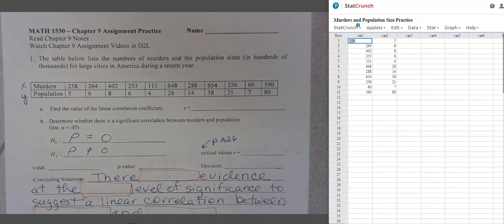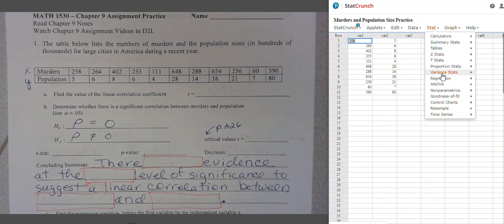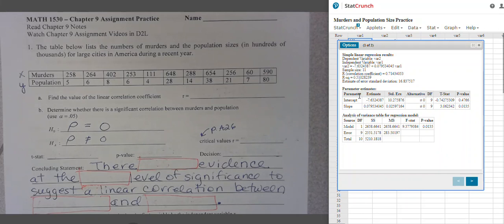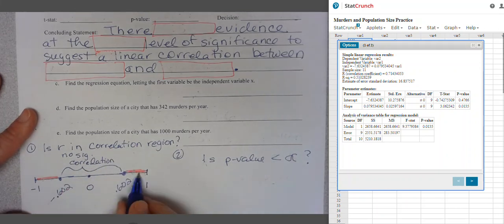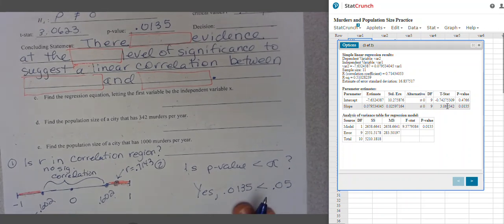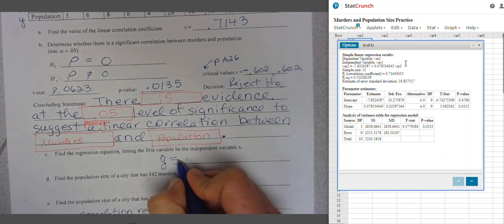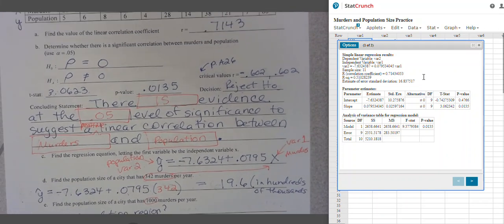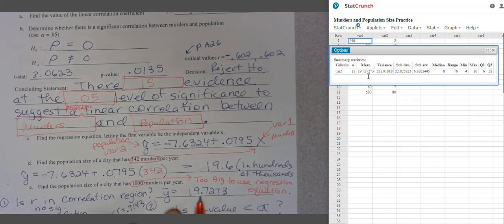Math 1530 Assignment 4 Video Problem 1 (Previously Chapter 9 Assignment Video Problem 1)